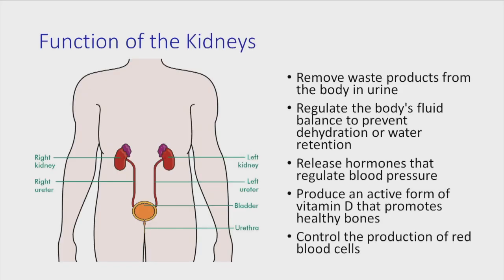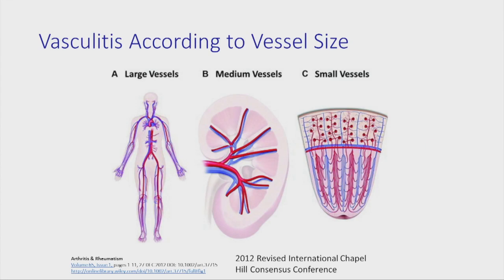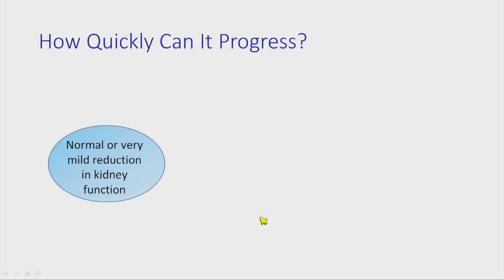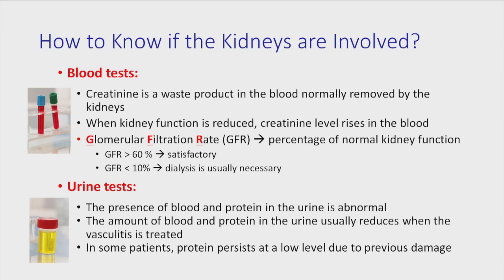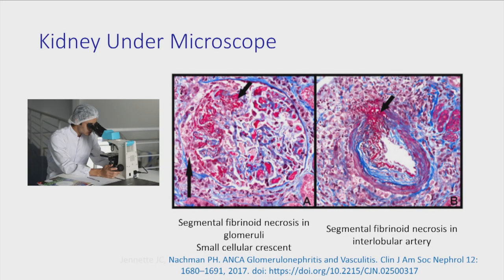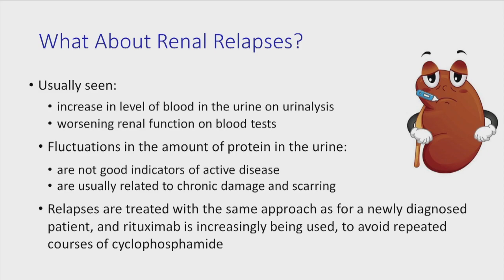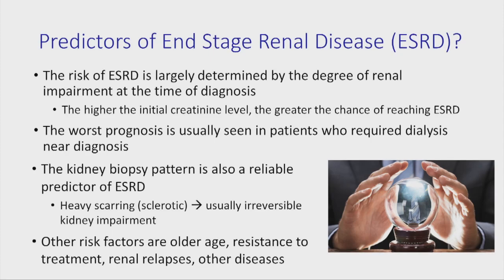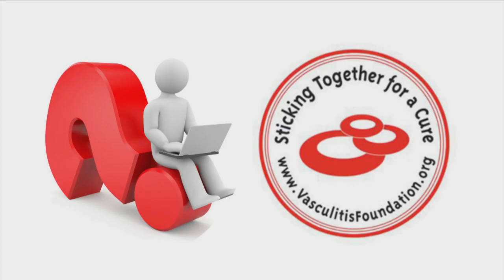VF 2019 Phoenix Patient Conference - Dr. Alicia Rodriguez Kidney Involvement in Vasculitis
This video is about VF 2019 Phoenix Patient Conference - Dr. Alicia Rodriguez